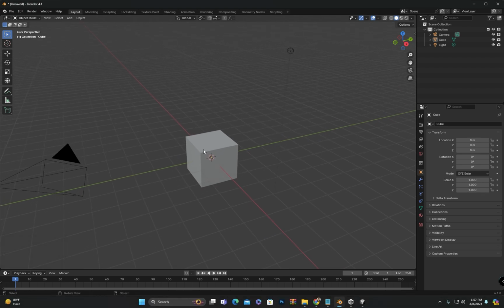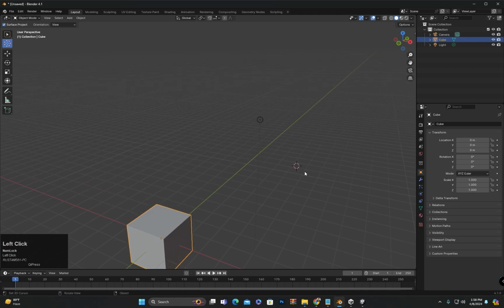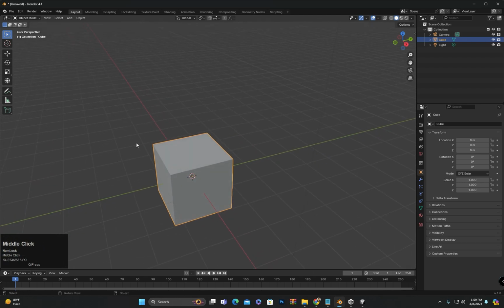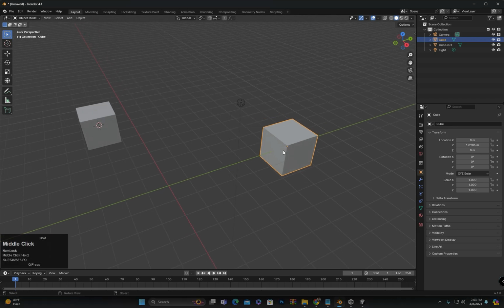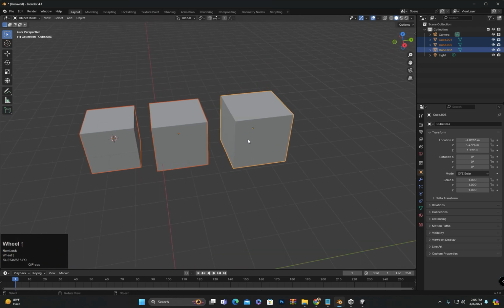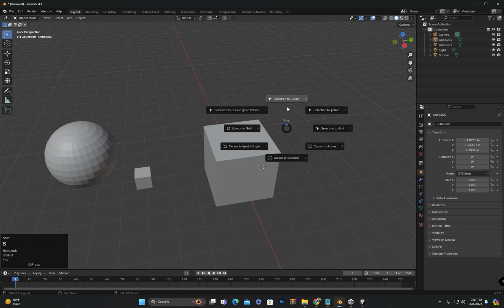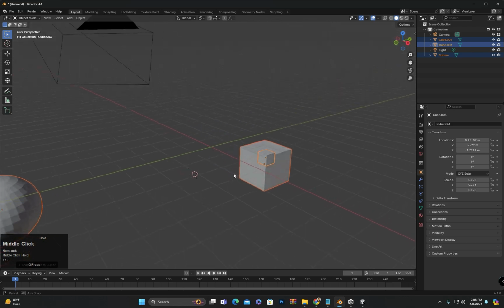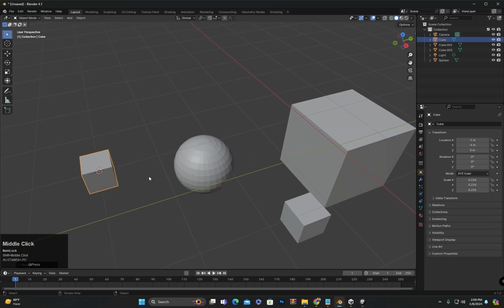Class:15 | Mastering the 3D Cursor in Blender | Beginner's Guide (2024 Tutorial)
In this in-depth tutorial, we delve into the versatile tool known as the 3D cursor in Blender. Whether you're a beginner or an experienced Blender user, understanding the power of the 3D cursor can significantly enhance your workflow and efficiency. Join us as we explore the various functions and applications of the 3D cursor, including its role in object placement, precise modeling, and snapping techniques. From basic navigation to advanced techniques, this tutorial covers everything you need to know to master the 3D cursor and unleash its full potential in your Blender projects. Watch now and take your Blender skills to the next level!

Blender 3D cursor
Blender tutorial
3D modeling techniques
Blender workflow
Object placement in Blender
Precise modeling in Blender
Blender snapping
Blender navigation
Blender for advanced users
Blender 3D modeling
Blender object manipulation
Blender object snapping
Blender modeling tools

How do I use the 3D cursor in Blender's viewport?
Can someone explain the purpose of the 3D cursor in Blender?
What are some practical applications of the 3D cursor in Blender?
Are there any shortcuts for manipulating the 3D cursor in Blender?
How do I snap objects to the 3D cursor in Blender?
Can someone demonstrate how to set the location of the 3D cursor in Blender?
What are the different cursor modes available in Blender's viewport?
How do I change the appearance or size of the 3D cursor in Blender?
Is there a tutorial on using the 3D cursor for precise modeling in Blender?
Are there any advanced tips or techniques for using the 3D cursor effectively in Blender

Timecodes
0:00-Intro / What we will learn
0:28-what is 3d cursor in blender
0:54-How to move 3D cursor in Blender
1:37-Cursor to world Origin in blender
2:41-cursor to selected in blender
3:58-Cursor to active in blender
4:30-Selection to grid in blender
4:57-Selection to active in blender
5:30-Selection to cursor in blender
6:00-Selection to cursor keep offset in blender
6:54-Cursor to grid in blender